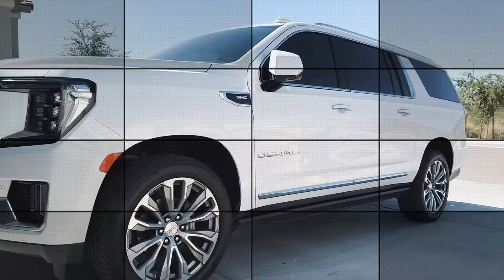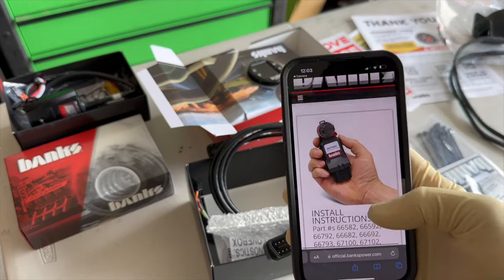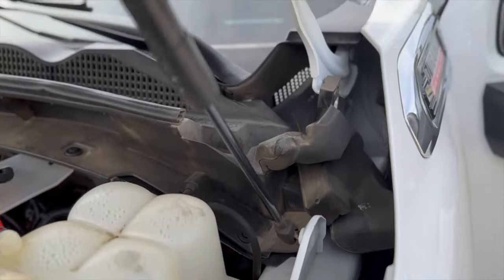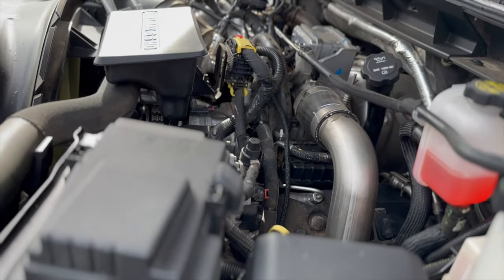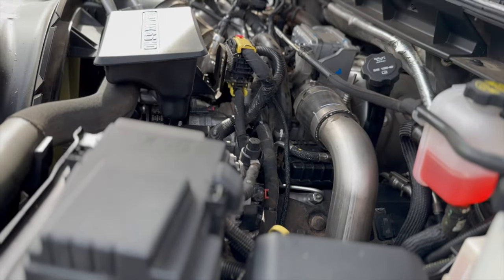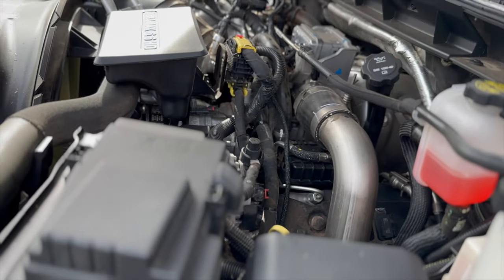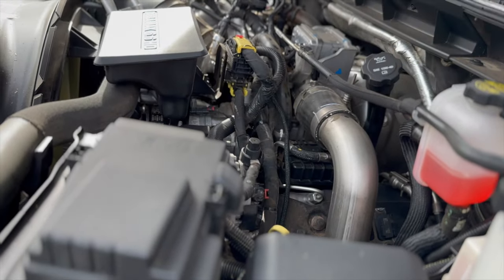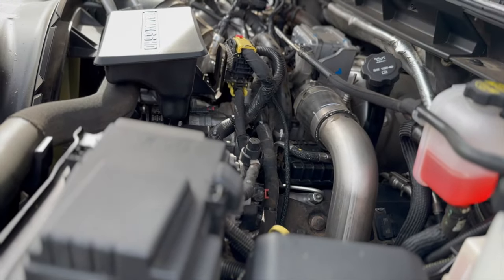Banks Derringer, Pedal Monster, and iDash Install/Review on 2020-2023 GM 2500 L5P 6.6L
In this video, I go over the complete installation of the Banks Power Derringer, Pedal Monster, and IDash for the 2020-23 Sierra/Silverado 2500 Duramax L5P.  This is a part 1 video I will also install the Banks Power Ram Air Intake on this same truck.

Links:
NEW EDGE INSIGHT CTS3 DIGITAL GAUGE,5"
Zip ties
Pick Set
Trim Tools
Torx Set

Historic Soap Company